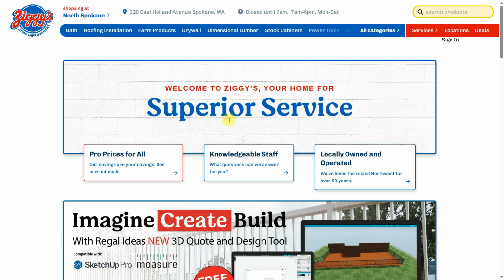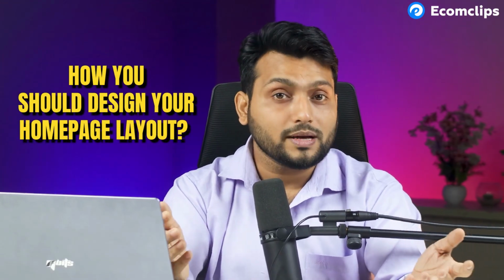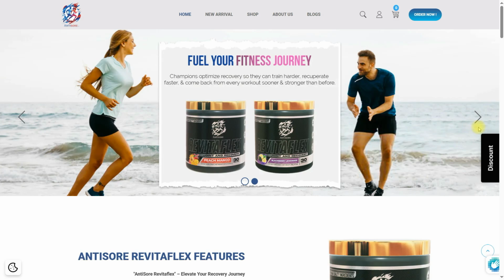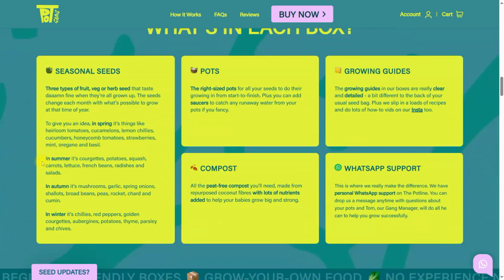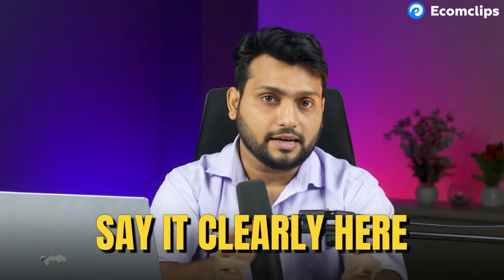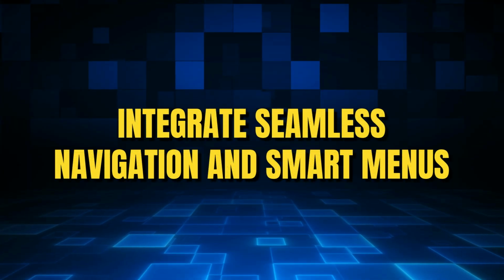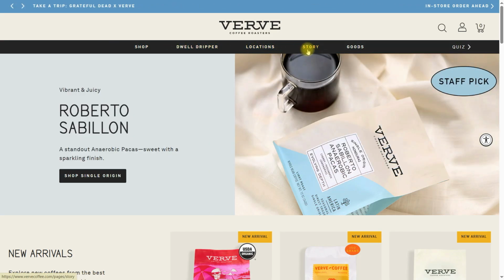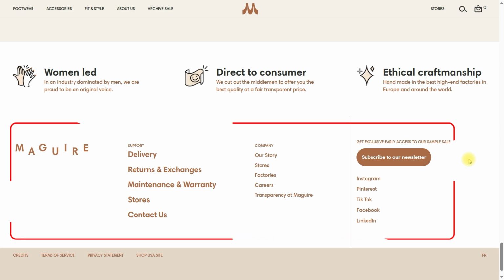Shopify Homepage Layout That Converts in 2025 | Step-by-Step Tutorial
Is your Shopify homepage turning visitors away? In this video, we break down exactly how to create a high-converting Shopify homepage layout that drives sales in 2025.

From messy store examples to perfectly optimized pages, we walk you through every step to transform your homepage into a sales engine. Whether you're just starting or looking to improve your conversion rate, this guide is packed with actionable tips!

✅ What you’ll learn:

The 7 essential elements every homepage must have in 2025
How to write a killer hero section that grabs attention
Why layout flow matters more than ever
The right way to use social proof and reviews
What to avoid when showcasing products
And how a simple footer can actually help increase sales

Plus, we showcase real-life examples from top Shopify stores and point out what works—and what doesn’t.

Time Stamps:

00:00 - Intro (Shopify Homepage Layout)
00:54 - How you should design your homepage layout
02:34 - Feature your best selling products
03:20 - Add social proof and reviews
04:16 - Integrate seamless navigation and smart menus
04:40 - Brand Story
04:60 - Finish with a strong footer
05:17 - Outro